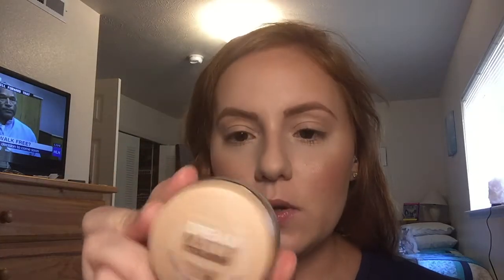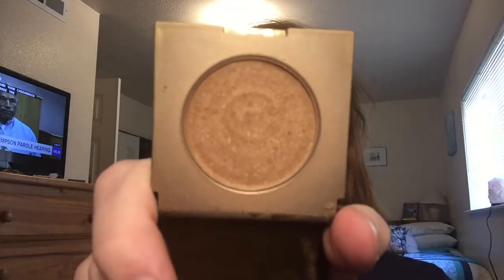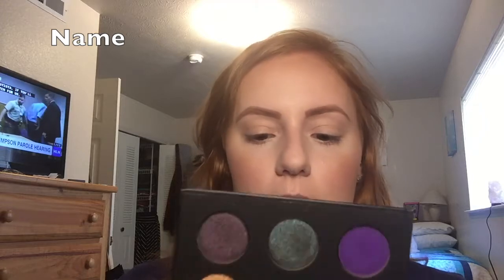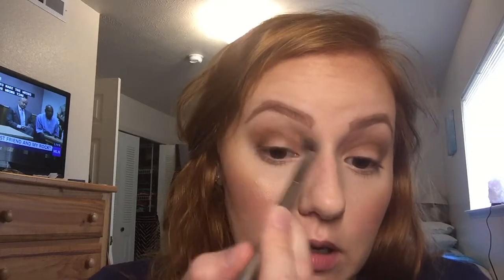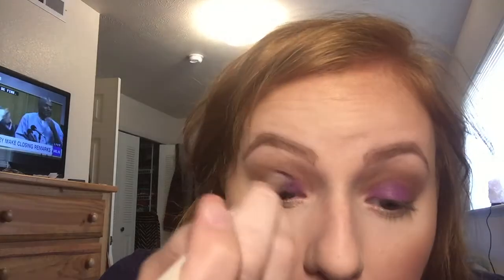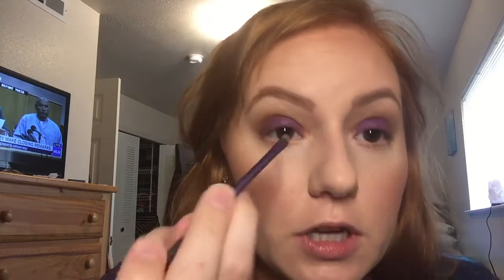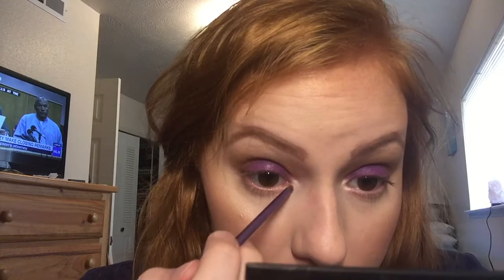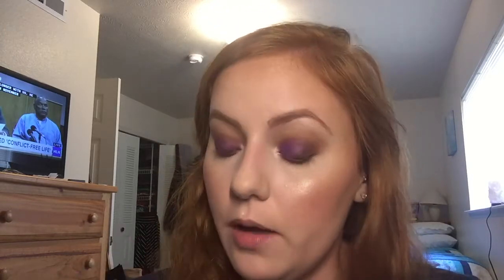Pop of Purple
I really hope you enjoy this chatty tutorial. I really enjoyed the way it came out and showing you all my process.

A list of products I used:
L'oreal Revitalift Miracle Blur Moisturizer
Maybelline Dream Matte Mouse Foundation in Porcelain
Maybelline Fit Me Concealer is 15
Sephora Microsmooth Powder is 05
Givenchy Prisme Visage Perfecting Face Powder in 1
Tarte Park Ave Princess Bronzer
Tarte Blush in paaarty!
Makeup Revolution Pro Illuminate
Urban Decay Brow Beater in Warm Brown
Urban Decay Ultimate Naked Basics
Makeup Forever Artist Palette Volume 2
Lancome Grandoise Bendable Liquid Eyeliner
Laura Geller Inkcredible Eyeliner in Black
MAC 3D Mascara
Dior Overcurl Mascara
Tarte Lights, Camera, Lashes Mascara
NYX High Voltage Lipstick HVLS 05

All of the products were either bought with my own money or given to me as gratis from Sephora (I am employed here part time). All opinions are my own.